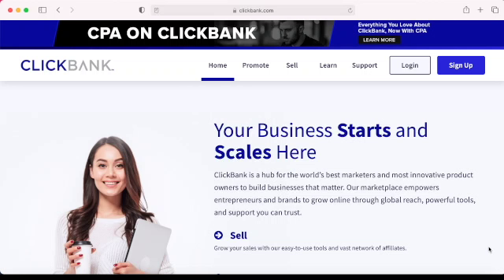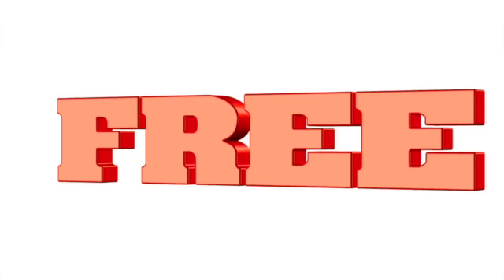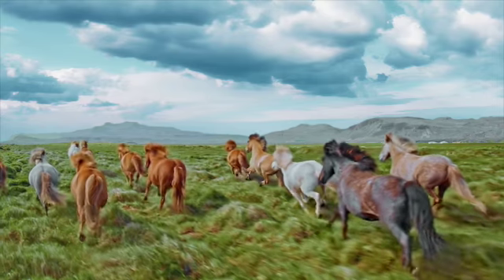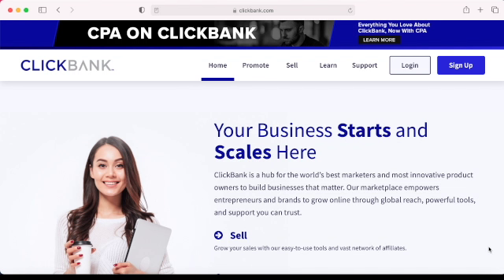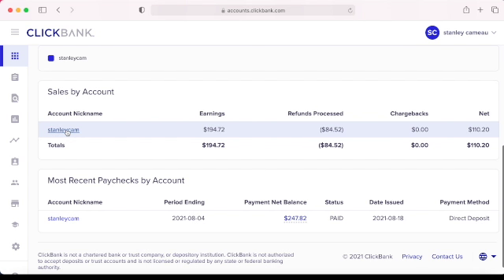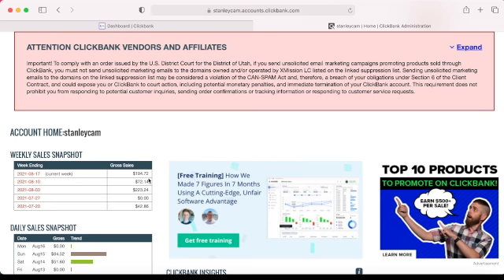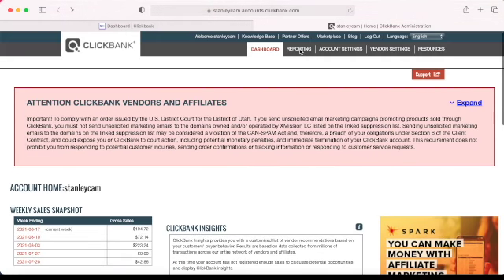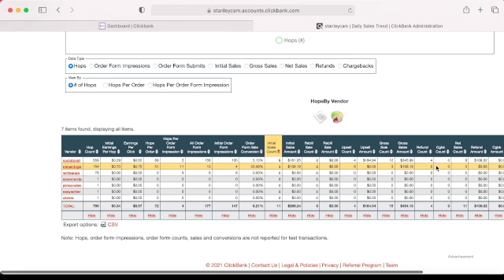Beginner's ClickBank Tutorial-FAST WAY TO $100/DAY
Looking for a super easy ClickBank Tutorial, and find the fastest route to $100/day?  Well, you found it!  Watch, and enjoy!